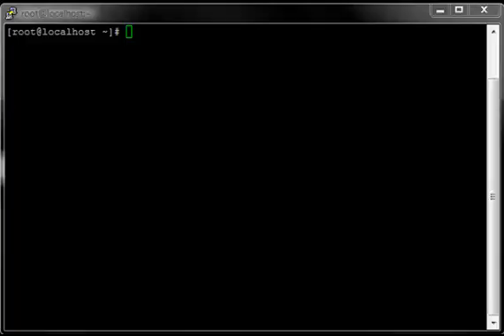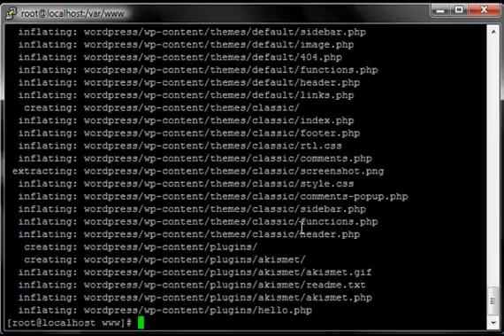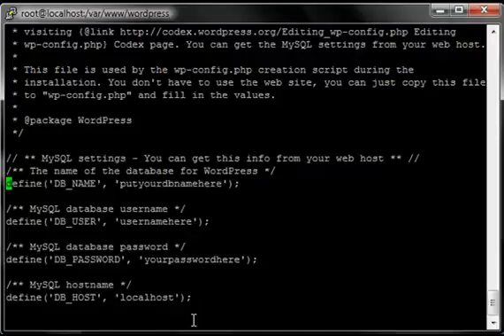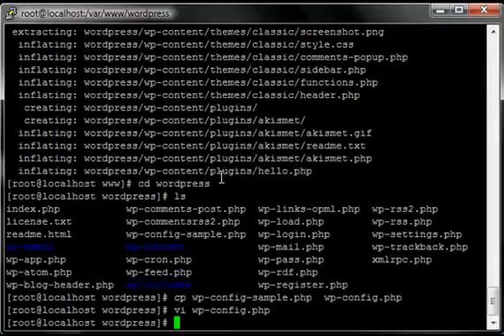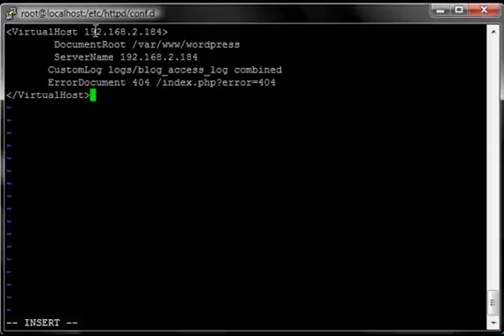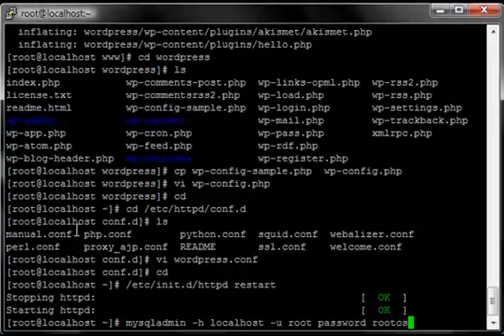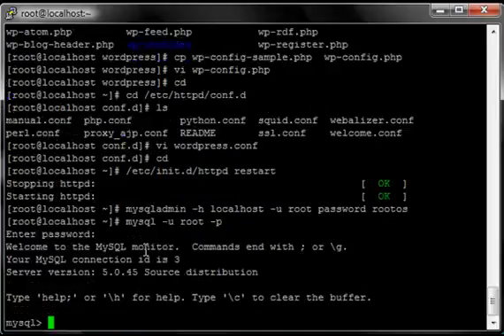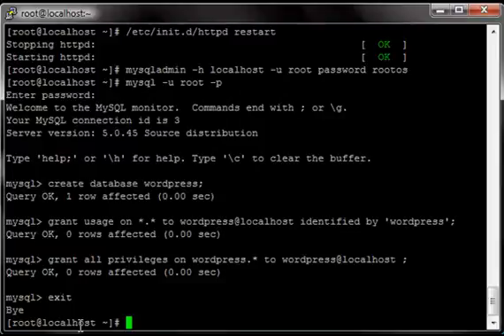Install WordPress Part 1